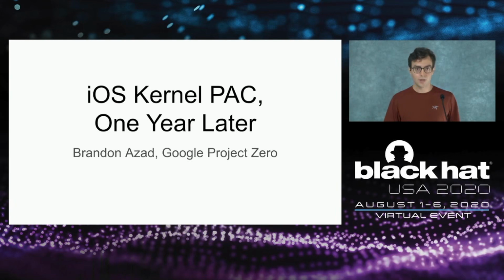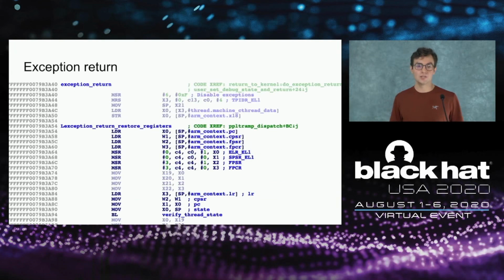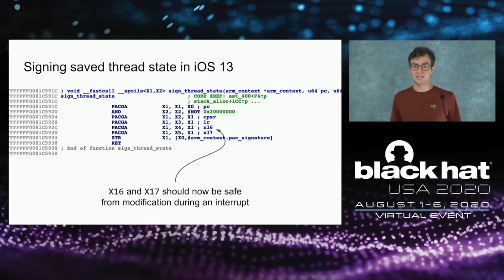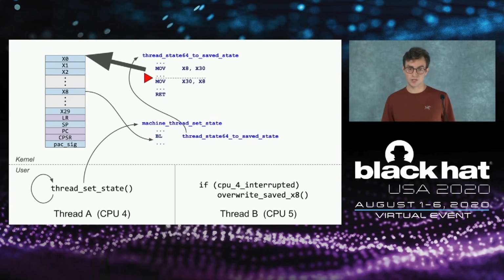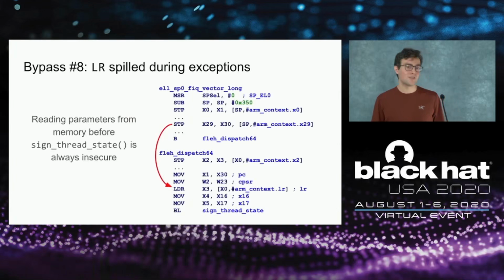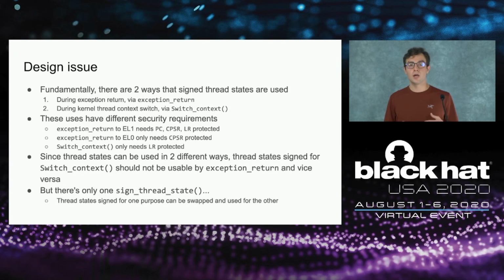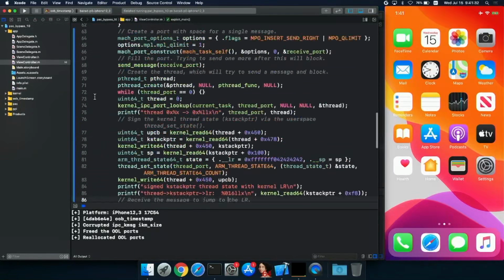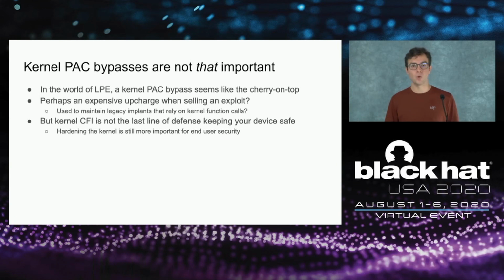iOS Kernel PAC, One Year Later Copy